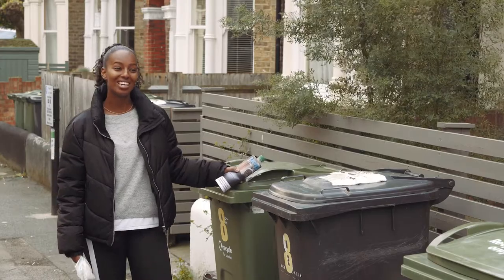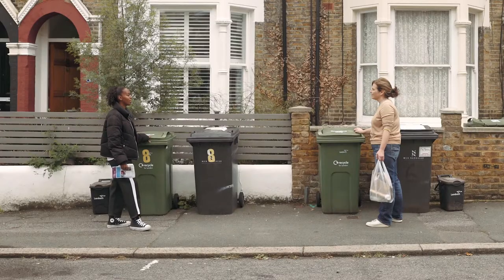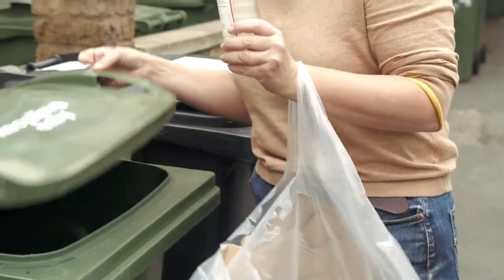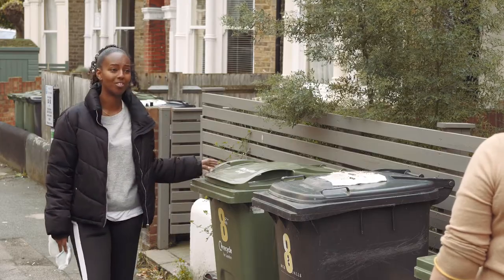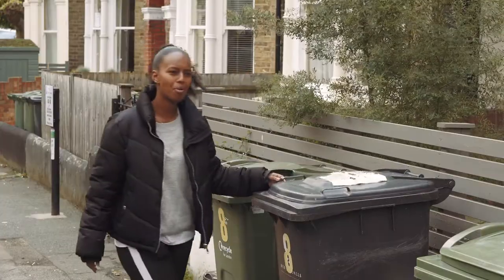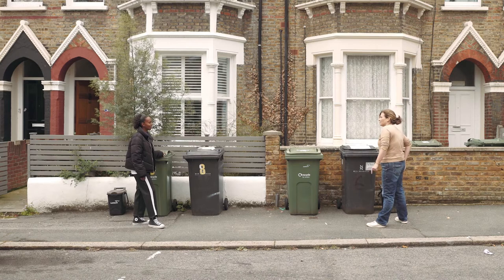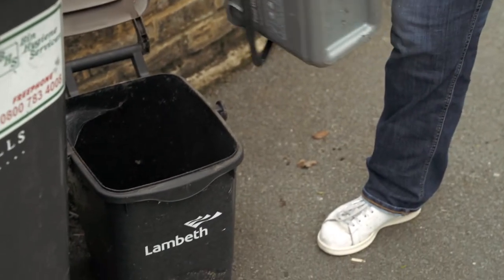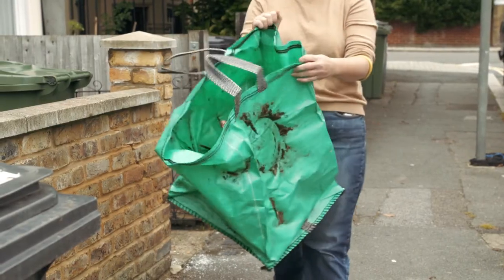New to ESOL: Learner Video. Recycling: Which bin do I use?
This short film shows two neighbours discussing recycling, and links to Topic 2, Unit 3 ‘My Neighbourhood: Recycling’ of the original New to ESOL teaching resources. these can be found
The film is designed to be used when working with learners either remotely, or face-to-face.